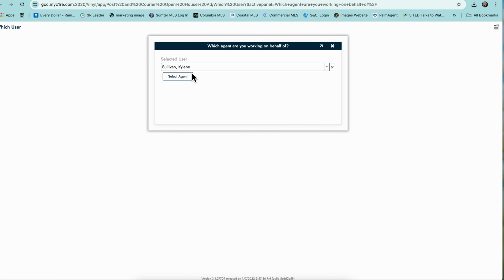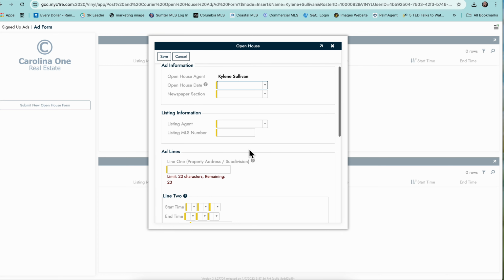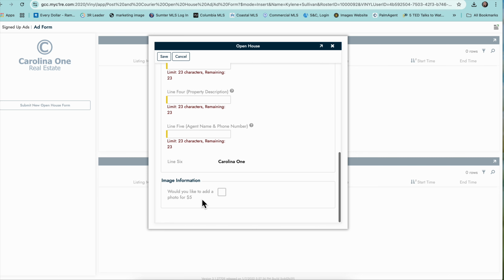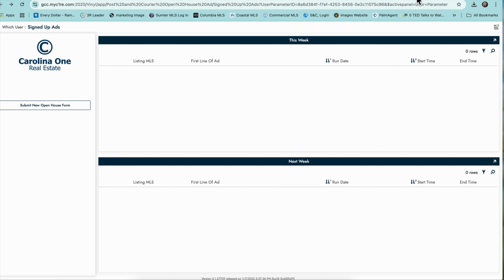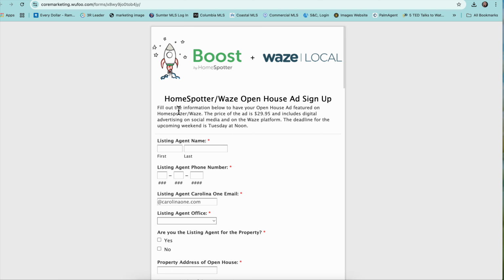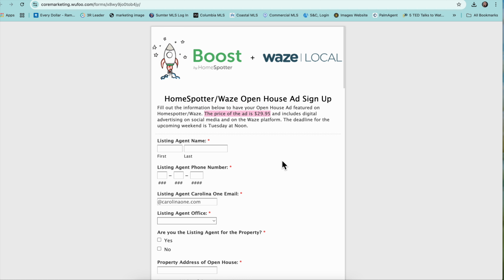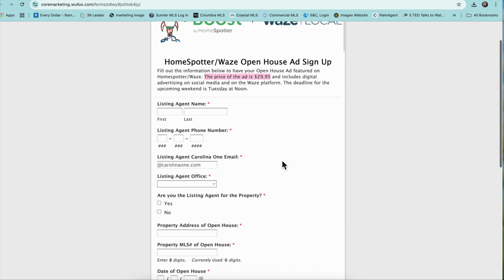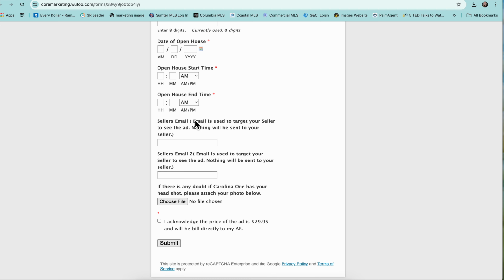LPR/PCO: Marketing Programs for Open Houses